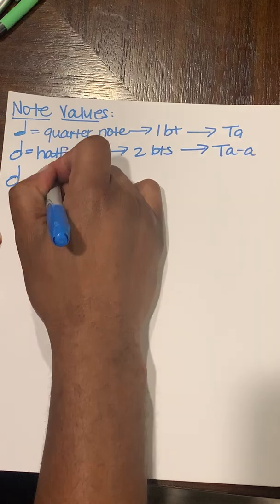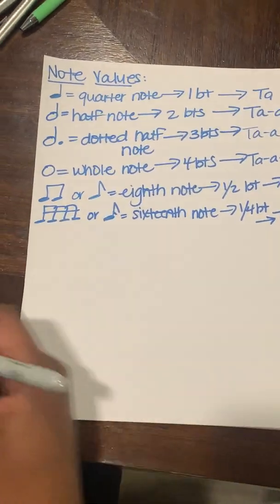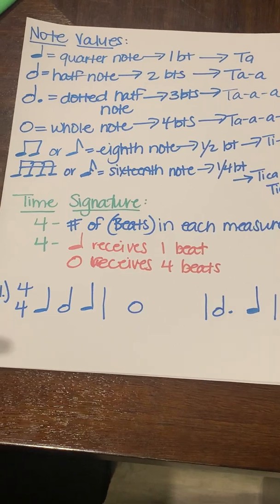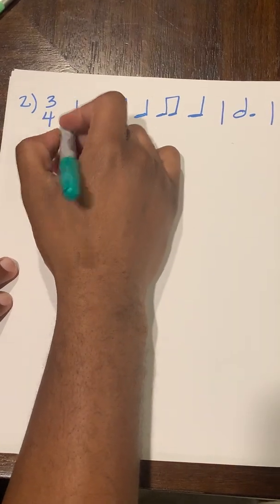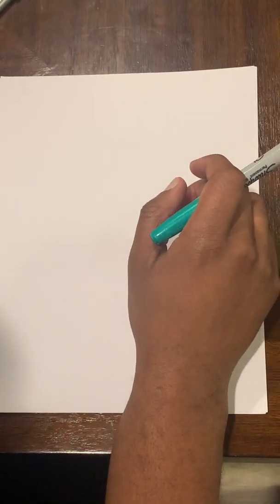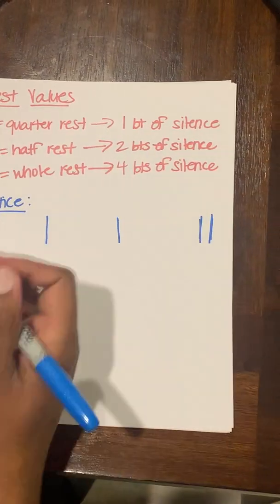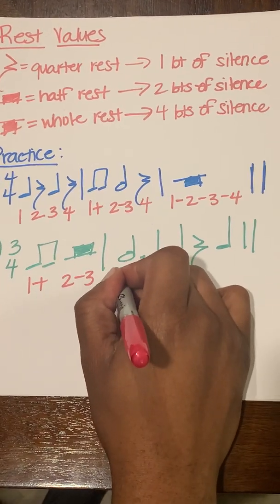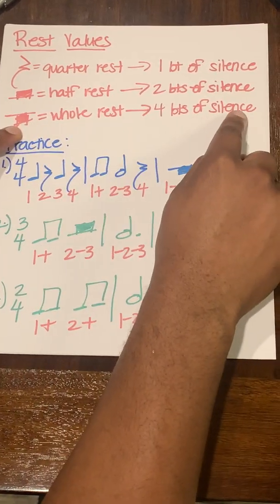Note Values & Rest Values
Note Values
Rest Values